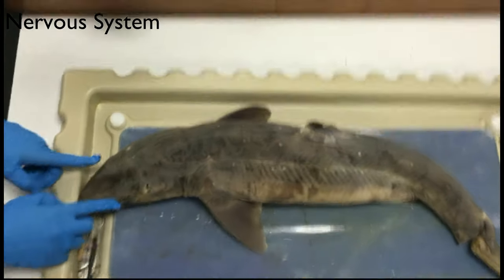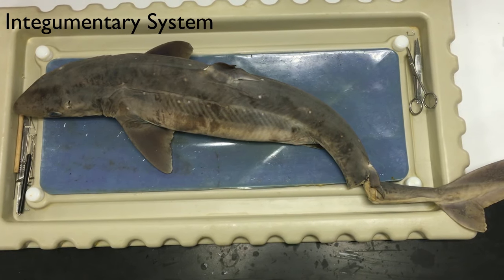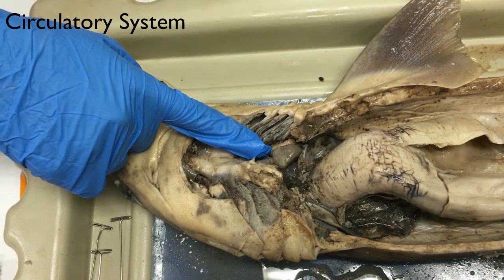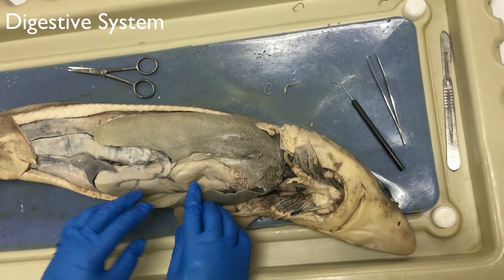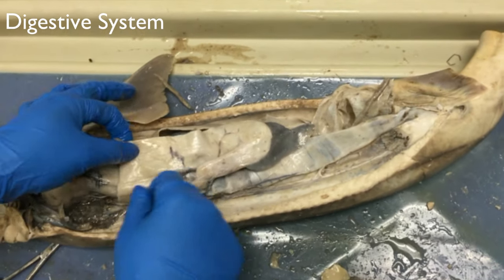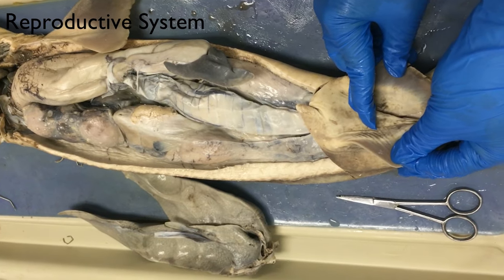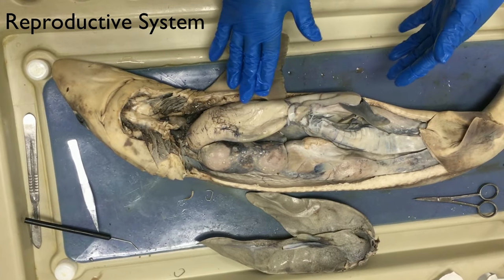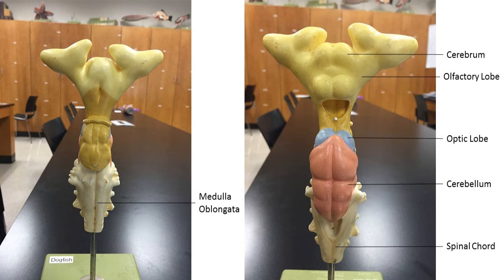Dogfish Shark Dissection Video- Spring 2016 AM section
Done by: Cynthia, Savannah, and Julianna